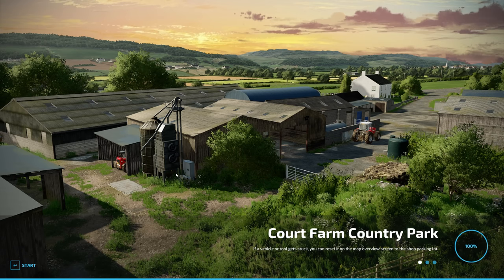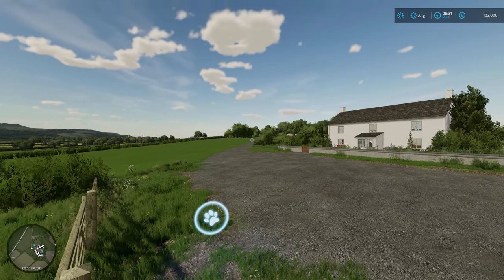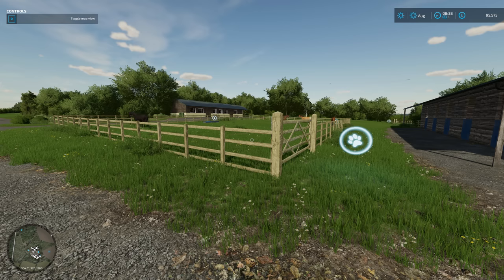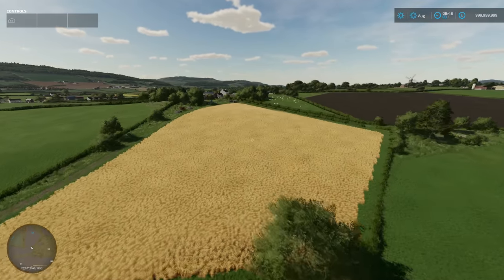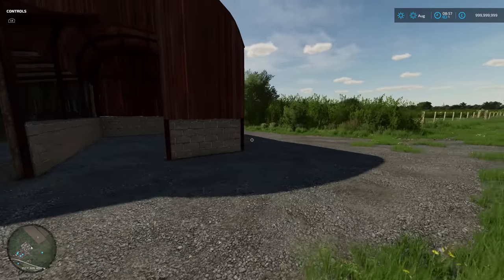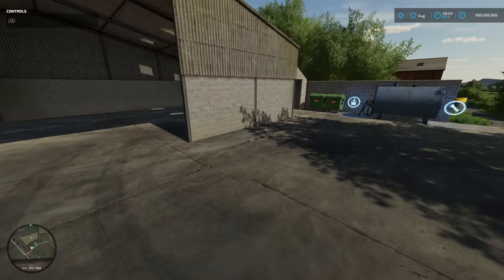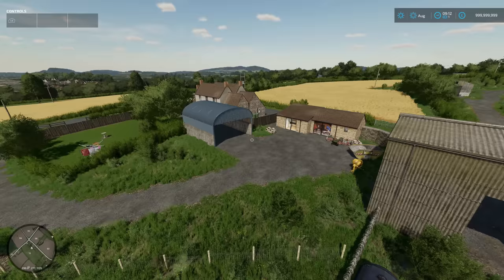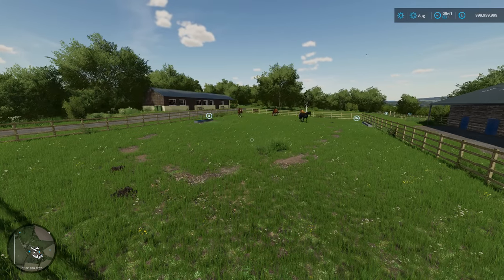Court Farms | Map Tour | The Best Map On FS22!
Explore Court Farms, the incredible mod map by Oxygen David for Farming Simulator 22! Immerse yourself in the beauty of the English countryside as we discover one of the best maps available.
From lush fields to charming villages, Court Farms offers an authentic farming experience. For me, this is the best map to hit FS22, as always Oxygen David sets the bar for all other map creators to aim for.
Congratulations to Oxy on this wonderful creation. Farming Simulator just got a whole lot better!

I do let's play videos, tutorial videos, and a roleplay series called "The Farm Hand"

My interest in farming & simulation games comes together here.

PC Specs 💻
AMD Ryzen 9 5950X
32GB Corsair Vengeance RGB PRO
500GB WD SSD (OS)
1TB Samsung SSD (Games)
2TB  Seagate hard drive (storage)